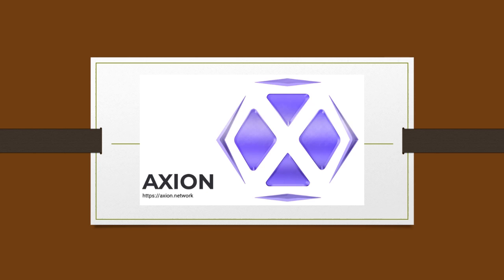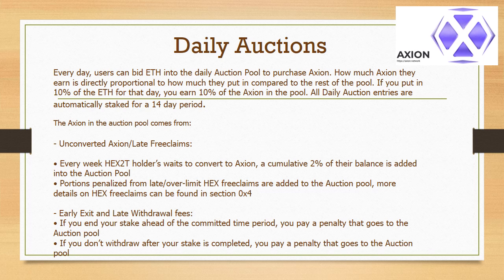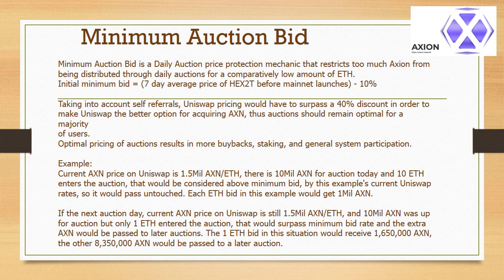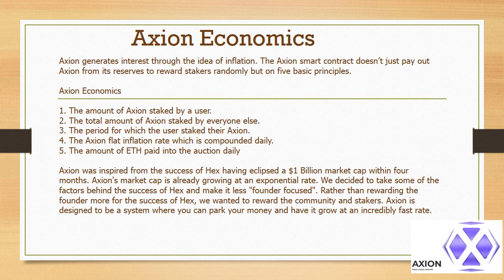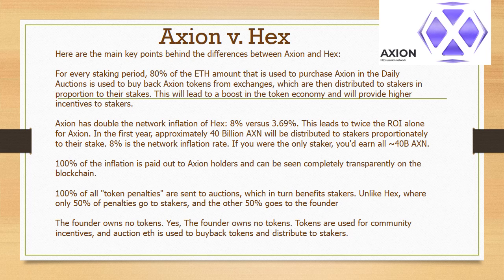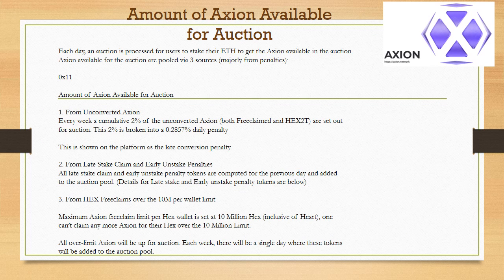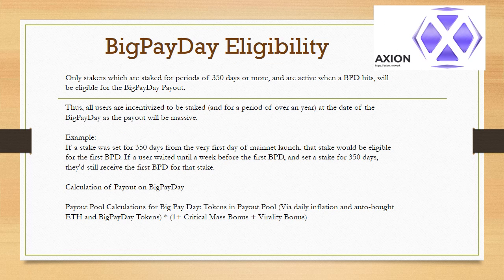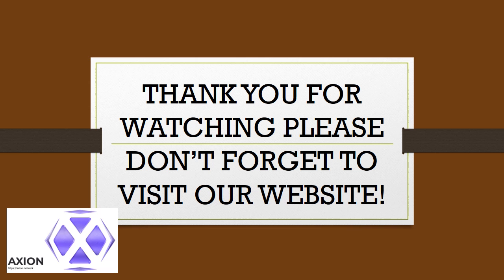Axion and Hex staking earns high interest and bonuses.